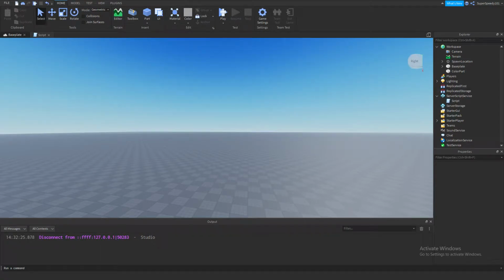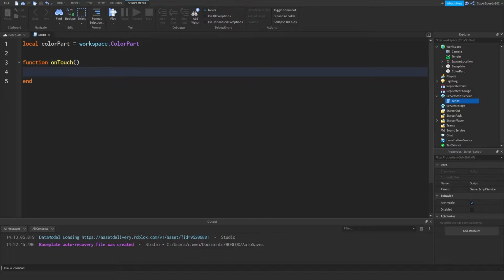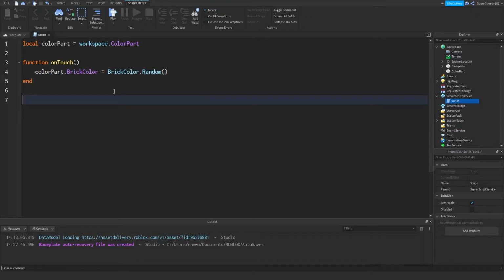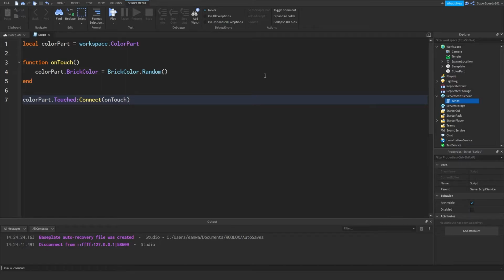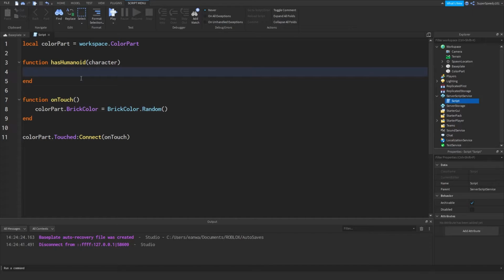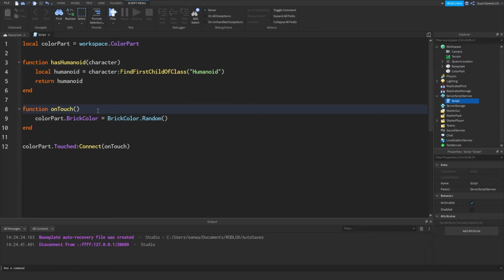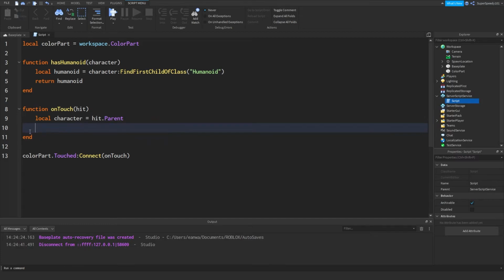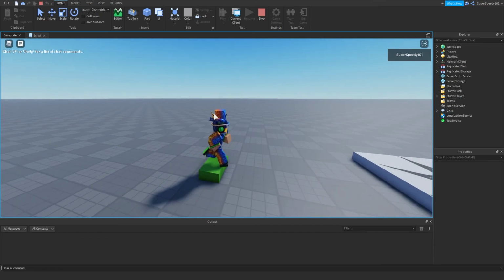How to Script a Color Changing Block in Roblox Studio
This video demonstrates how to script a part that changes color when a character touches it inside Roblox Studio.